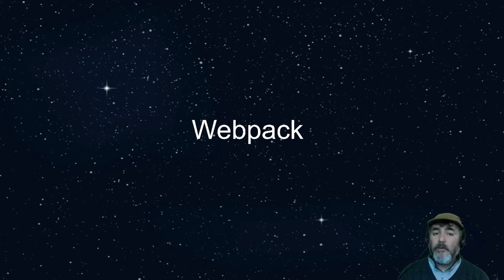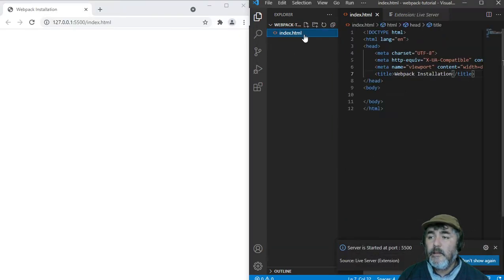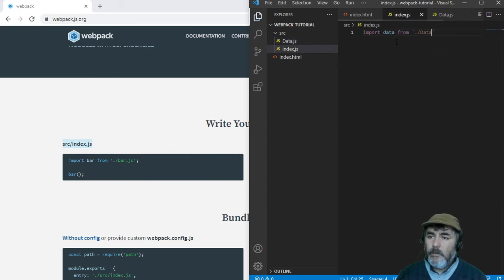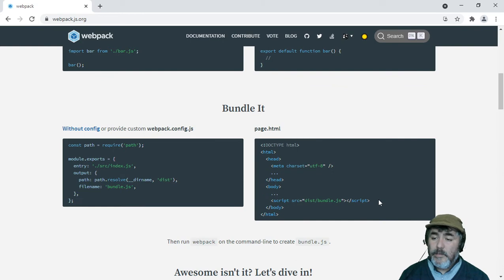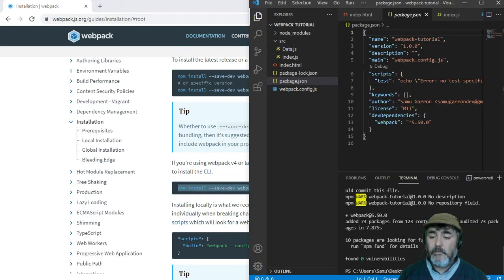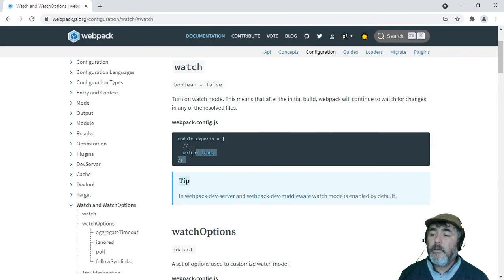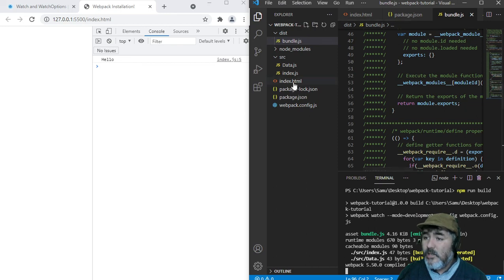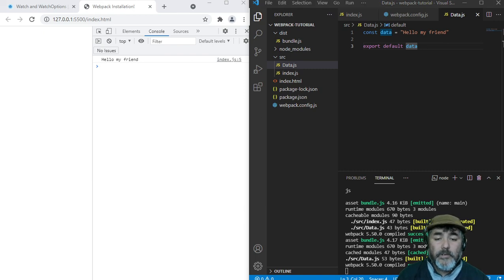Webpack installation - 3D Game with Javascript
Installation of webpack using NPM - 3D Games in Javascript
websockets.